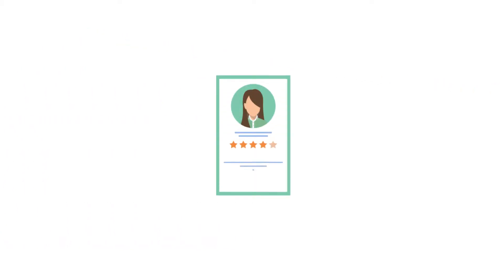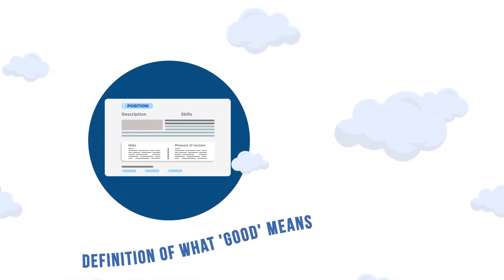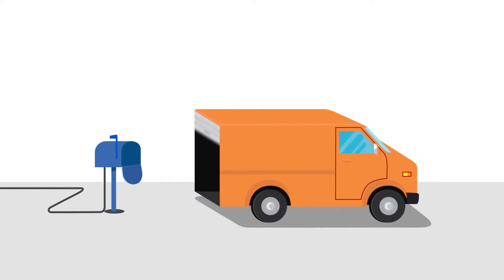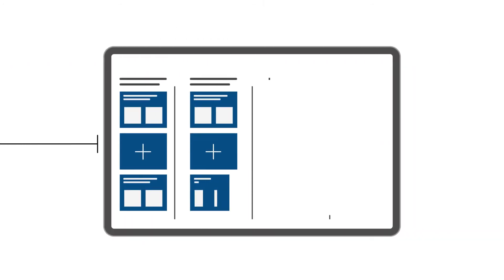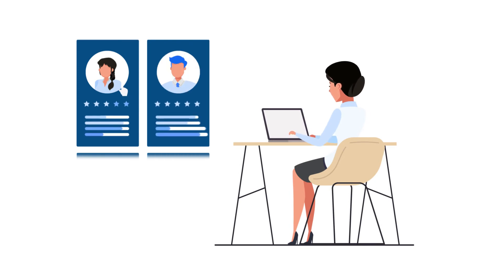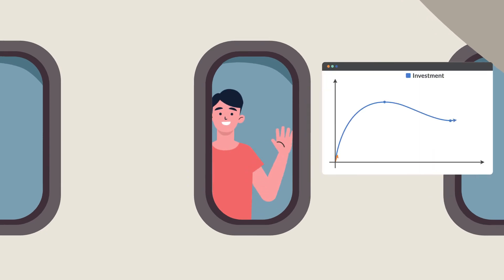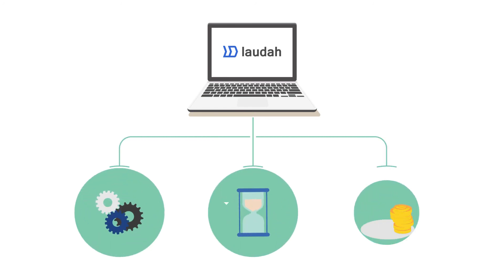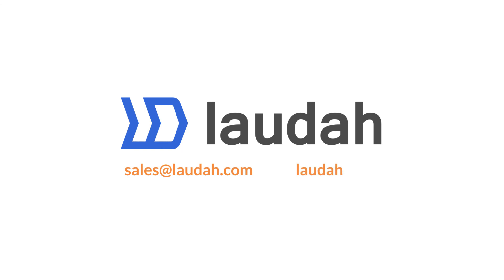A 2D animation explainer video for Laudah by Webdew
we create explainer videos that will help you make a deep connection with your potential customer, here is a 2D animation explainer video made for Laudah.

Laudah provides a series of strategies, policies, processes, and tools that enable optimal human decision, development, and deployment.

Want this type of video for your business to elevate your brand presence?

If yes then we can help you with this.

Created by Webdew.